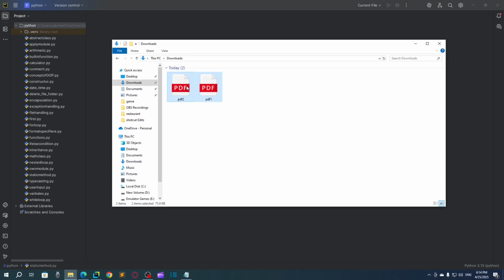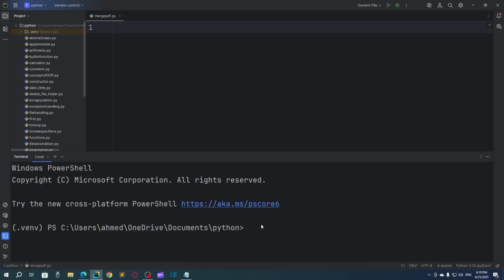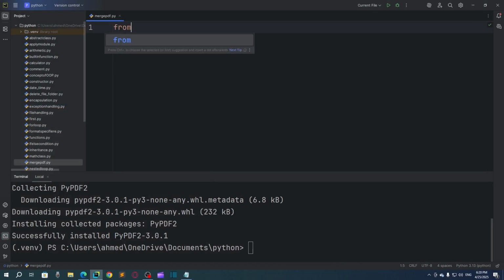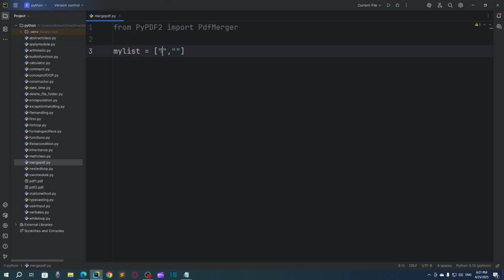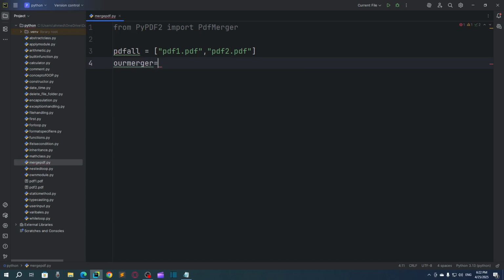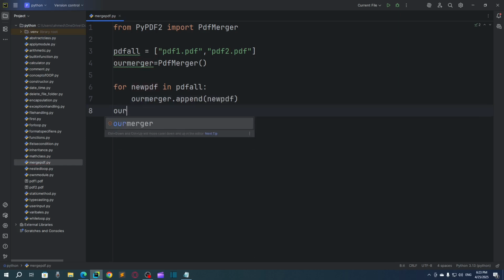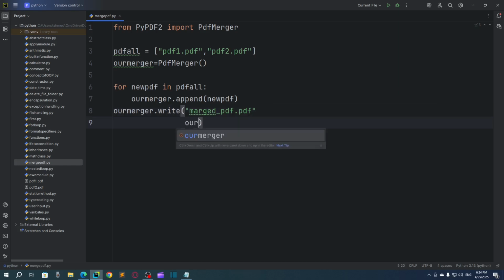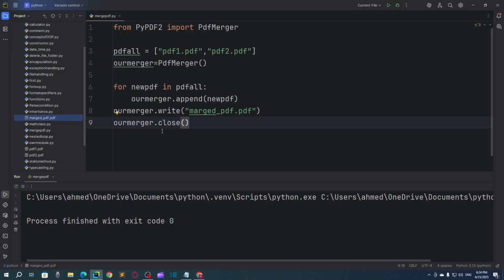✅ How to Combine PDF Files Using Python - Step-by-Step Tutorial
📑 **Python PDF Merging Tutorial:** Learn to combine multiple PDF documents into one using Python - perfect for report generation, document management, and automation!

✔ Install and setup PyPDF2/PikePDF
✔ Merge multiple PDFs with 5 lines of code
✔ Handle password-protected files
✔ Preserve bookmarks/metadata
✔ Real-world applications:
   - Monthly report compilation
   - Thesis chapter combining
   - Invoice bundling
   - Document archiving

💻 **Practical Example:**
from PyPDF2 import PdfMerger

merger = PdfMerger()

# Add files (can use glob for multiple)
pdf_files = ["doc1.pdf", "doc2.pdf", "doc3.pdf"]
for pdf in pdf_files:
    merger.append(pdf)

# Save combined PDF
merger.write("merged.pdf")
merger.close()

📚 **Full Automation Series:** [Playlist Link]
⏭ **Next Tutorial:** Extract PDF Text with Python